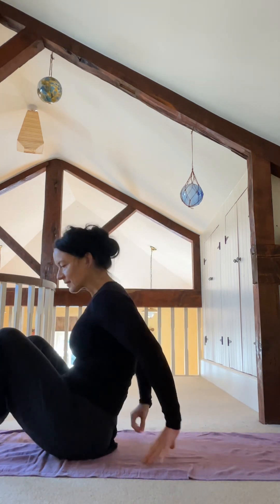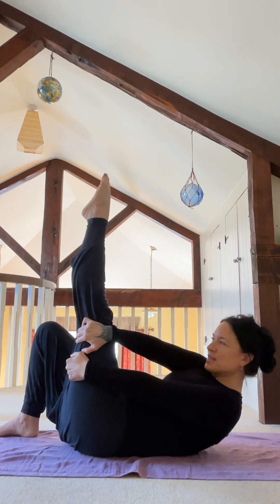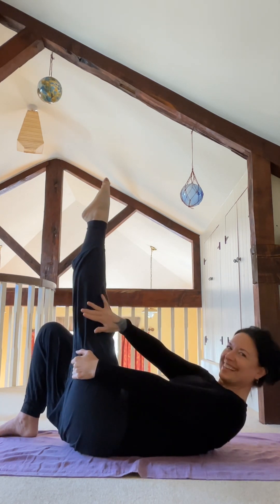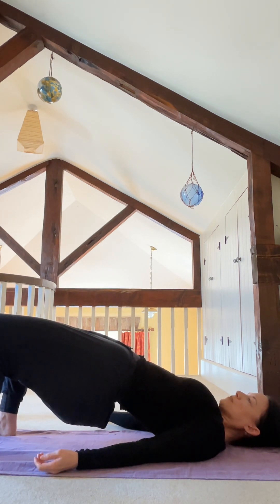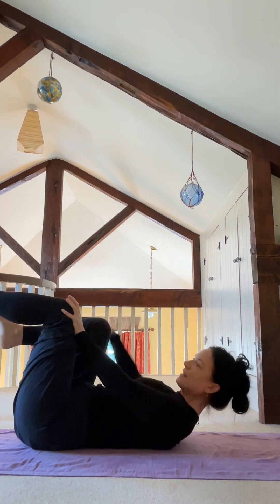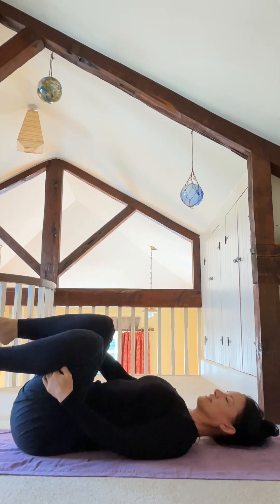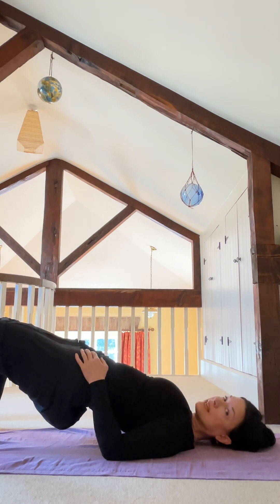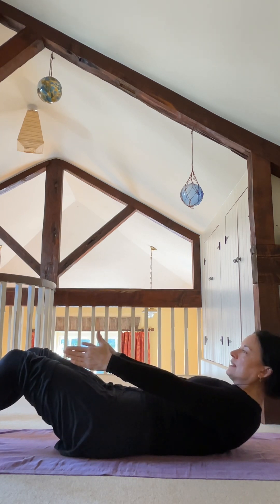Core Strength Session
This is a Yoga inspired mini-session for anyone wishing to improve their core strength. Hope you enjoy. Love from The Yoga House.